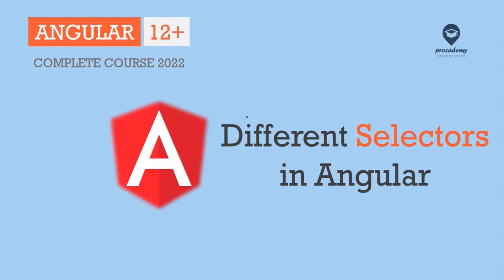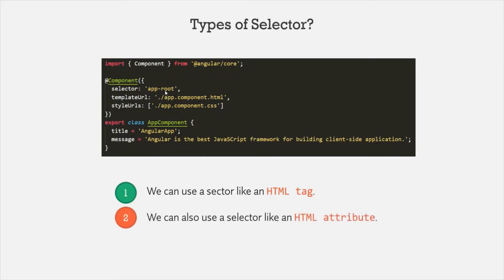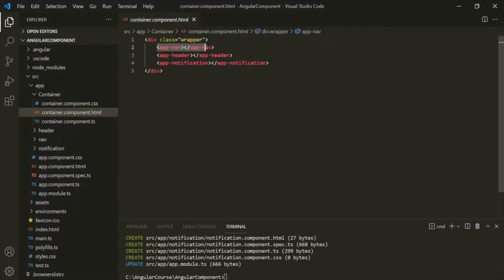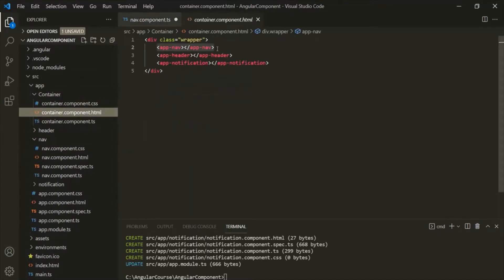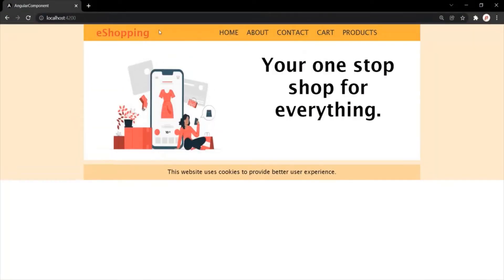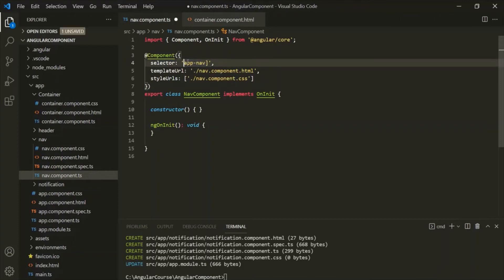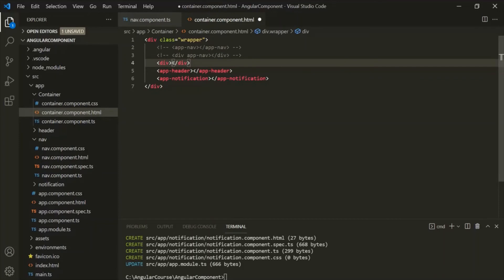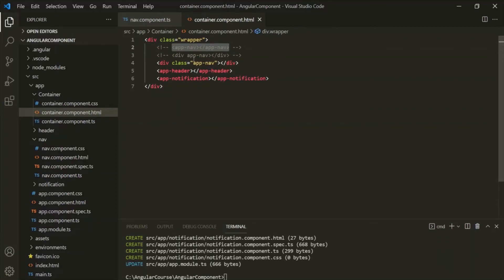Different Selectors in Angular | Components | Angular 12+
So, far we have used selector of a component like an HTML attribute. But it is also possible to use a selector like an HTML attribute or like a CSS class.

In this lecture, let's learn what are different types of selector  and how to create  different types of selector in Angular.